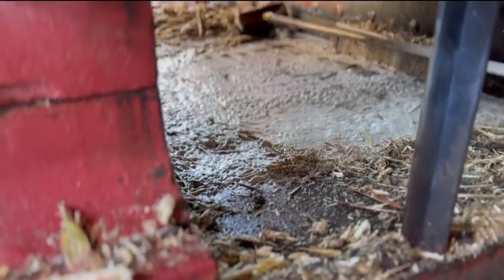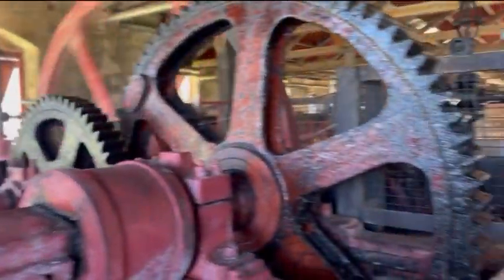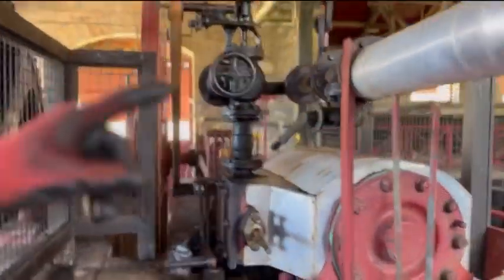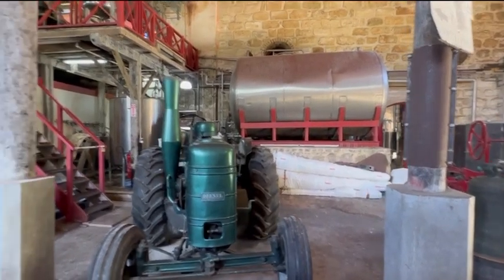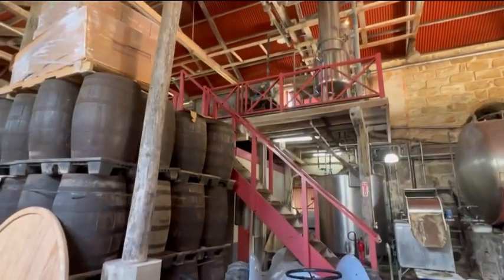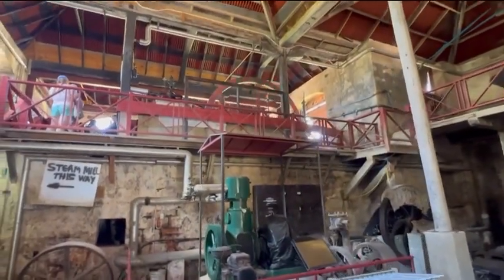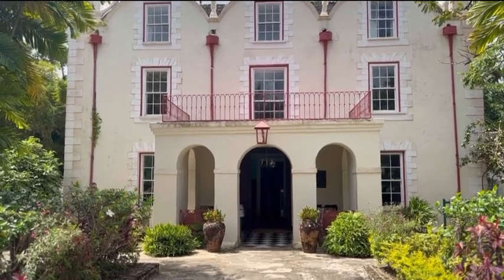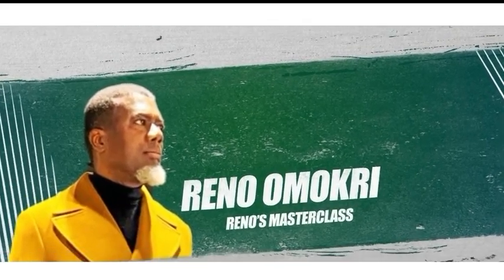How They Make Rum, The Oyinbo Version of Ogogoro!